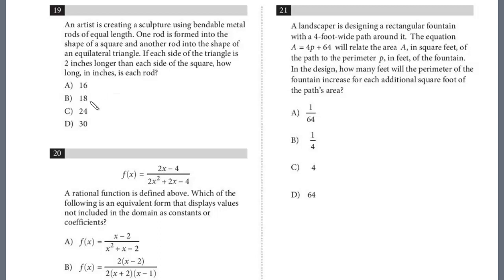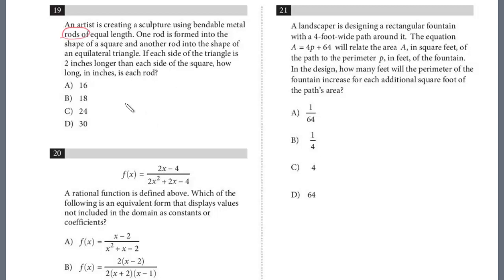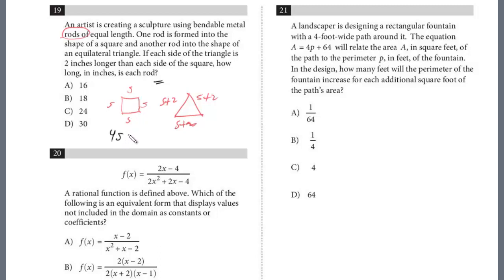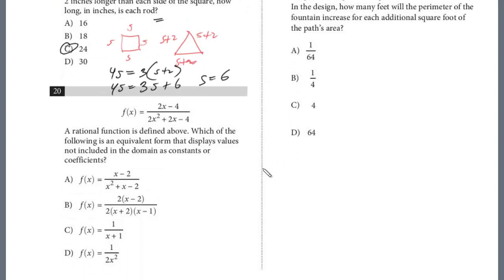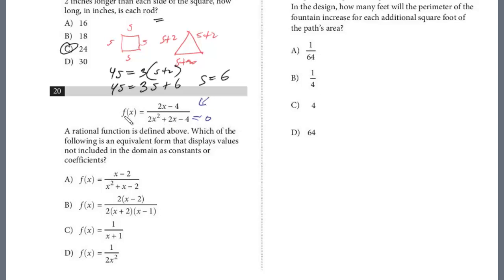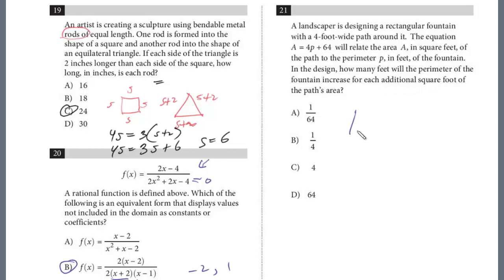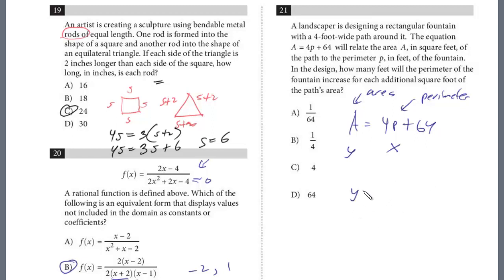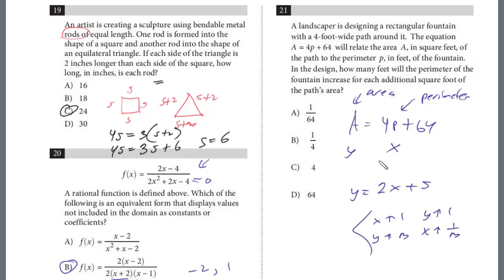PSAT Test 2, Section 4, 19-21